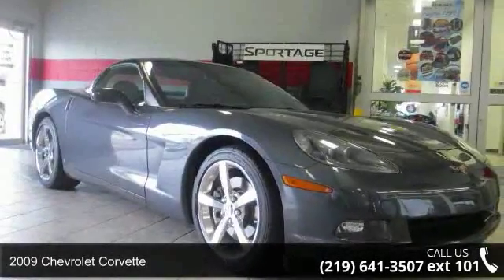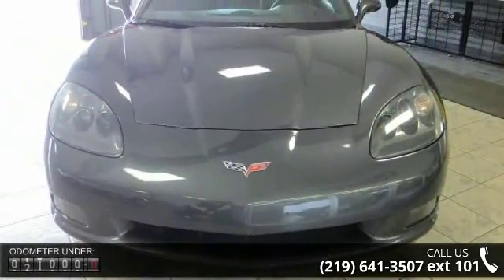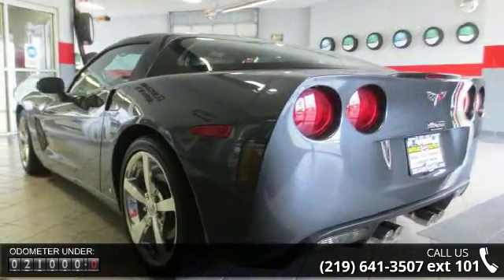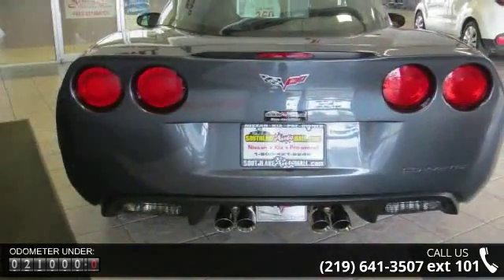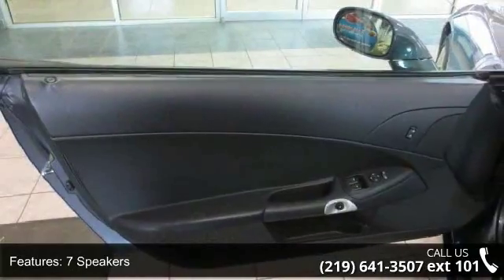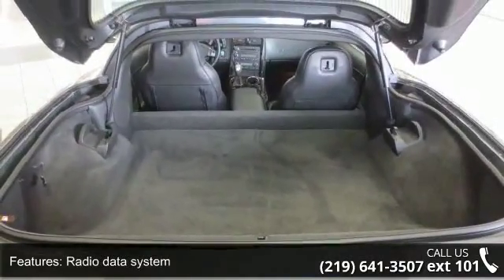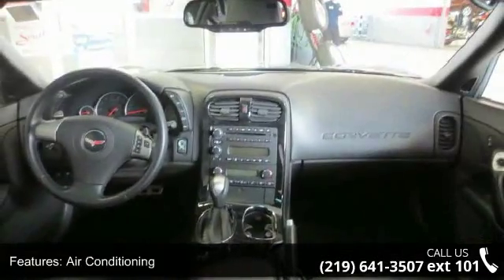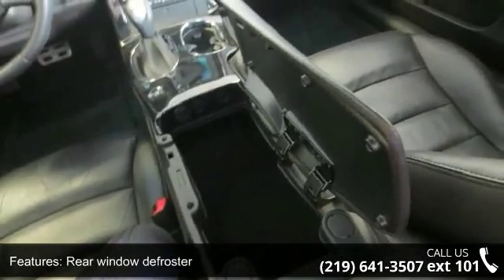2009 Chevrolet Corvette - Southlake Automall - Merrillvi...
Lifetime Warranty!, Clean Vehicle History Report!, And Local Trade. Right car! Right price! Success starts with Southlake Auto Mall Nissan Kia! Don't miss the fantastic bargain! Your time is almost up on this terrific-looking 2009 Chevrolet Corvette. Consumer Guide Premium Sporty/Performance Car Best Buy. This car has only been gently used and has low, low mileage. They don't come much fresher than this!